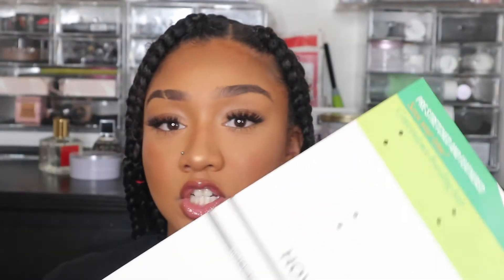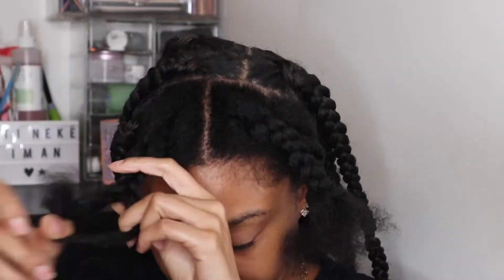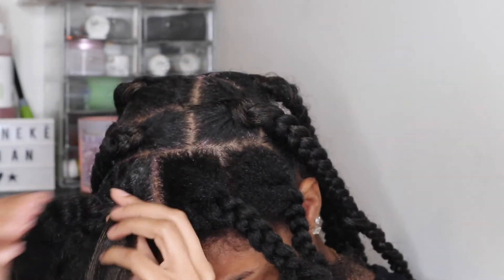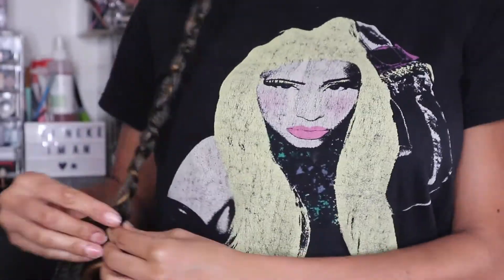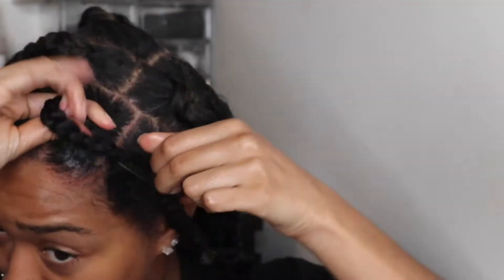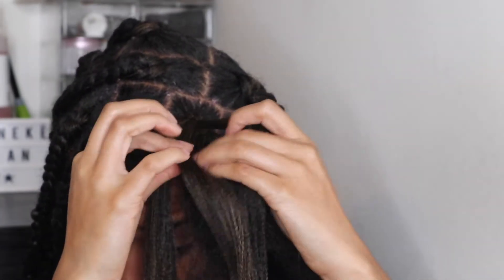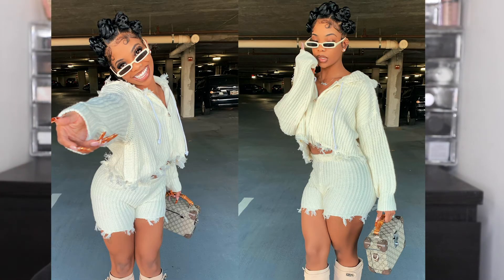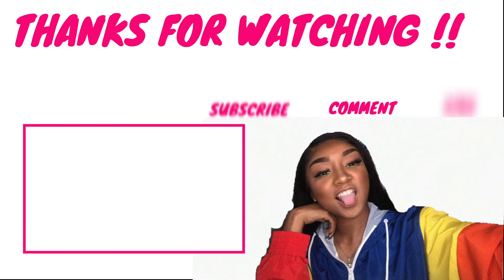CROCHET STYLE ,LONG MEDIUM BRAIDS || TINEKÉ IMAN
PRODUCTS USED:

GUMMY STYLING WAX - ULTRA HOLD
MURRAY'S BLACK BEESWAX

Outro Audio - Saweetie

LOVE Y'ALL

Tineké Iman xx